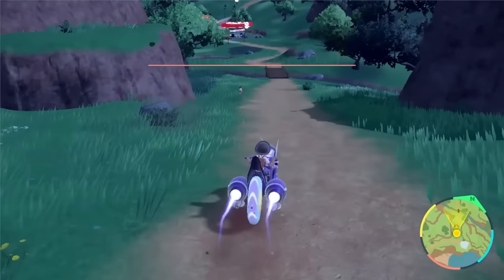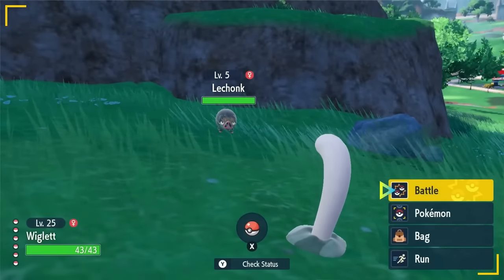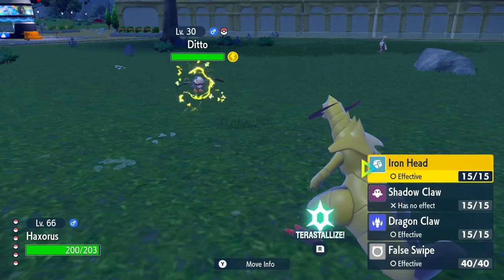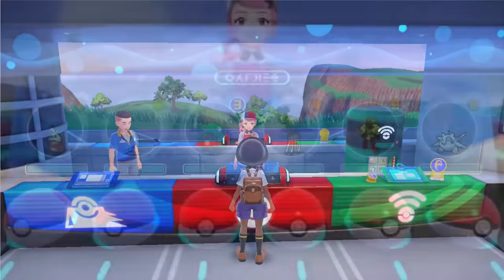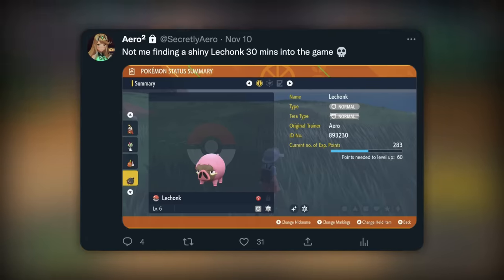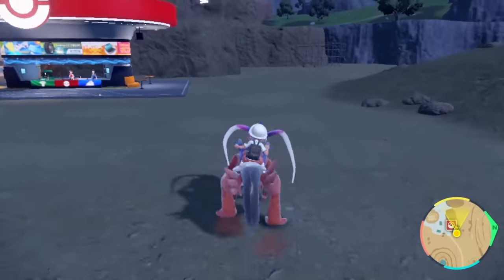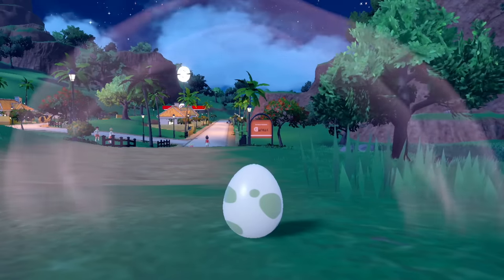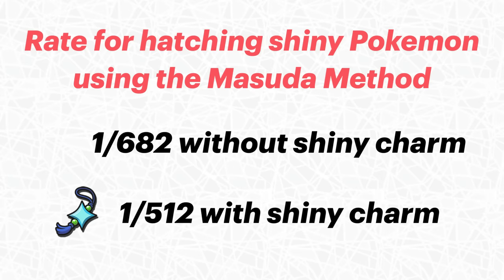ALL SHINY METHODS + RATES | Pokemon Scarlet & Violet Shiny Hunting Guide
Shiny Pokemon are extremely rare but shiny hunting is fun for many Pokemon fans. With the new Gen 9 Pokemon Scarlet and Violet games for Nintendo Switch there are many new shiny hunting methods from tera raid battles to mass outbreaks and more! Check out the ultimate guide to shiny hunting in this video with the rates you need to know!

Additional Tags: pokemon scarlet and violet shiny hunting - pokemon scarlet and violet shiny hunting - shiny pokemon - shiny hunting pokemon scarlet violet - shiny hunting gen 9 - pokemon scarlet and violet shiny hunting guide - shiny hunting guide - all shiny methods - pokemon scarlet and violet shiny hunting methods - pokemon scarlet violet shiny rates - shiny rates - shiny methods - shiny hunting - pokemon scarlet violet guide -  pokemon scarlet and violet tips and tricks - pokemon scarlet violet pro tips - scarlet violet pro tips early game - gen 9 returning pokemon - pokemon scarlet and violet returning pokemon - pokemon scarlet and violet pokedex leak - gen 9 pokedex leak - gen 9 dex leak - pokemon scarlet and violet dex leak - scarlet and violet pokedex - past pokemon - future pokemon - paradox pokemon - pokemon scarlet and violet paradox pokemon - pokemon scarlet and violet second trailer - pokemon scarlet violet legendaries - pokemon scarlet violet release date - nemona - professor turo - professor sada - koraidon - miraidon - pawmi - lechonk - smoliv - pokemon scarlet and violet news - pokemon scarlet and violet trailer - pokemon scarlet and violet reaction - pokemon scarlet and violet starters - pokemon scarlet and violet trailer reaction - pokemon scarlet and violet gameplay - pokemon scarlet and violet legendaries - pokemon scarlet and violet gen 9 - pokemon scarlet and violet starter evolutions - pokemon scarlet and violet starters reaction -Pokemon scarlet and violet leaks - pokemon leaks - new pokemon game - new pokemon leaks - pokemon news - pokemon - gen 9 - pokemon gen 9 - pokemon scarlet - pokemon violet - pokemon - nintendo - nintendo switch